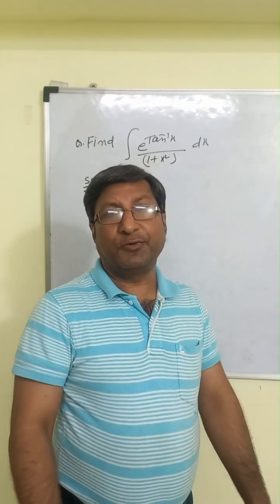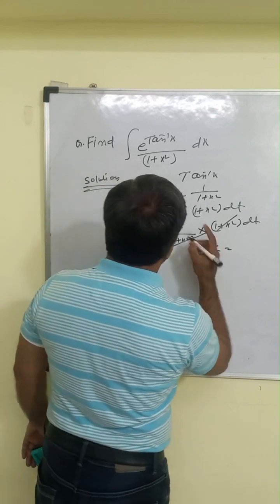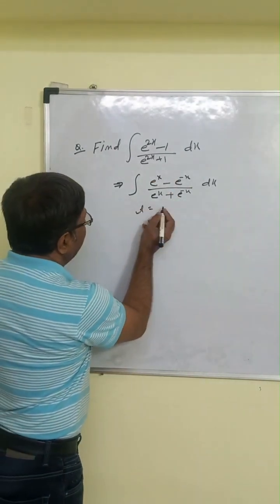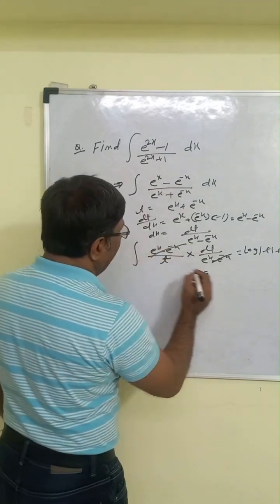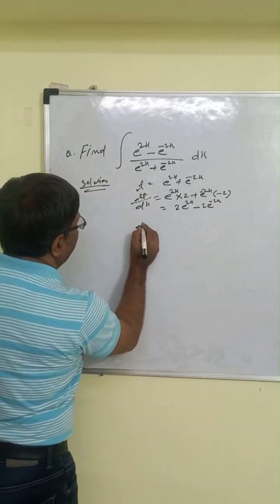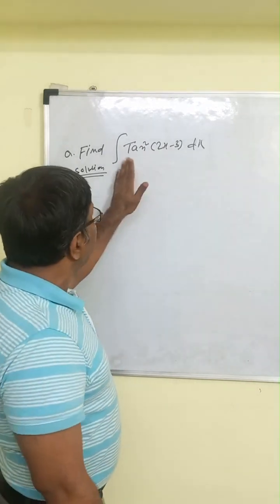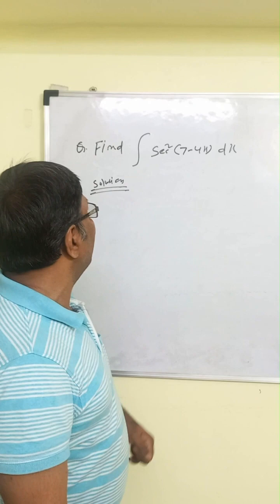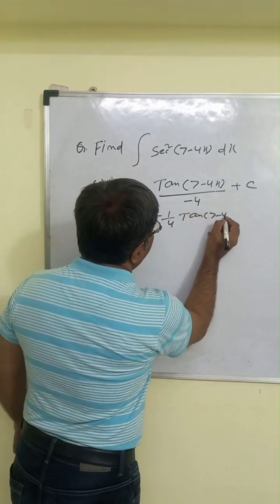integration#class 12 math#12 ganit#ndaexam jeemains tricky integration question